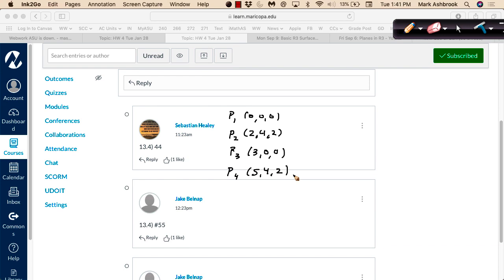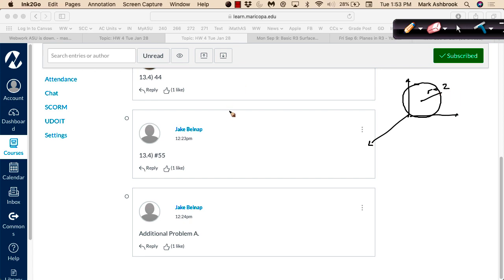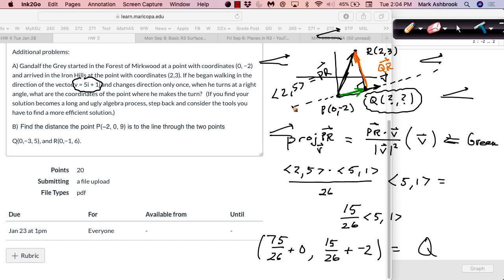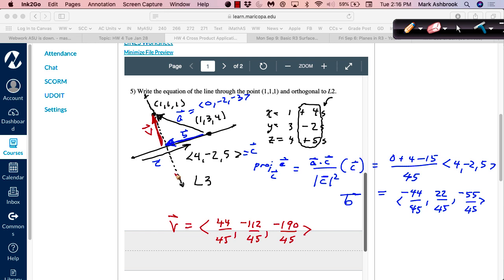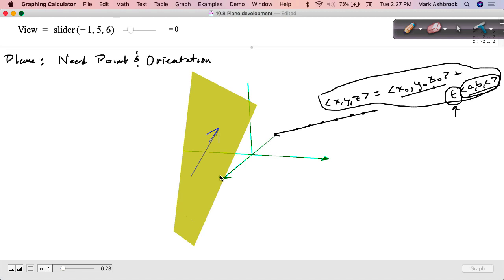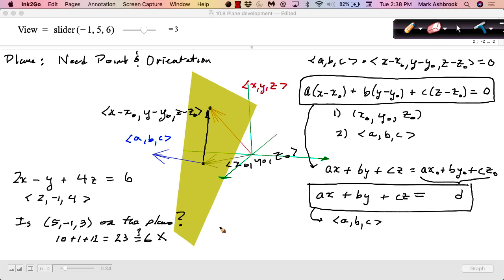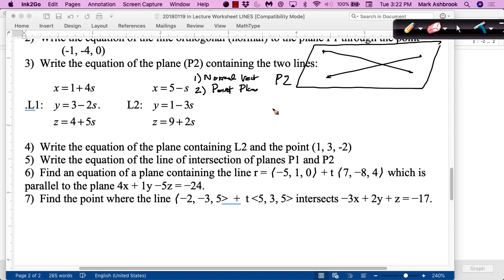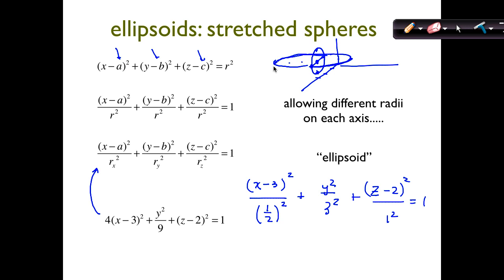MAT240 Tu Jan 28: Cross Prod & Projection HW; Planes